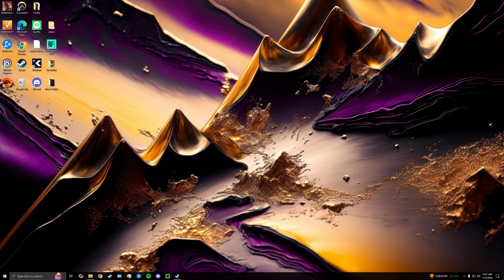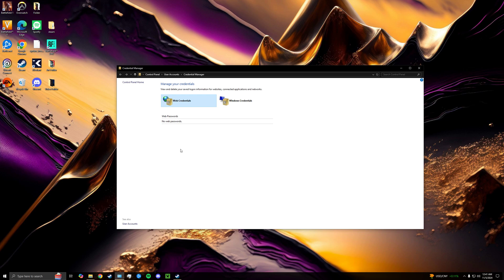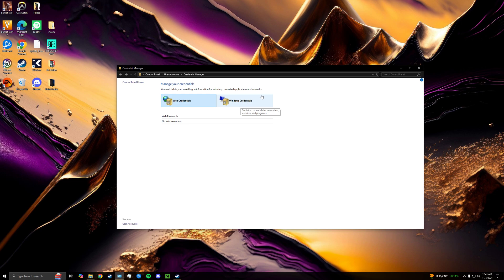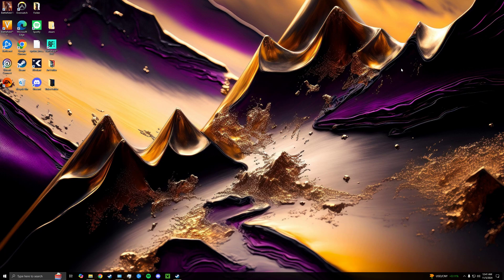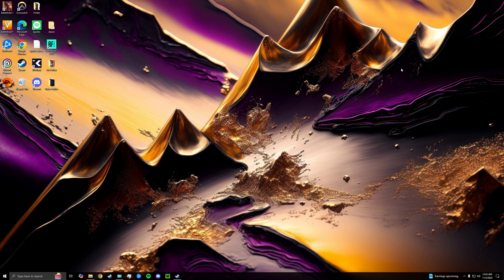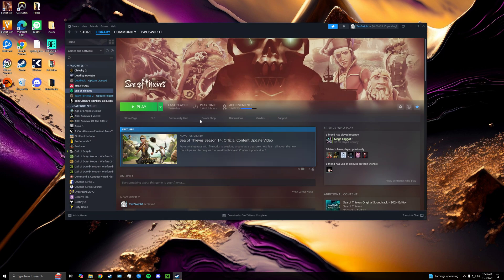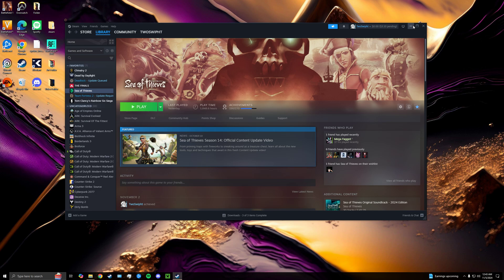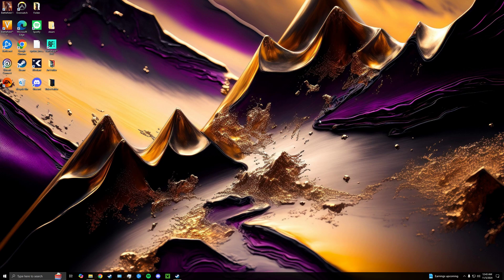Sea Of Thieves Lavenderbeard Error [ CANT SIGN IN FIX ]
This video will help you fix the Lavender beard error that does not let you sign in after signing out.